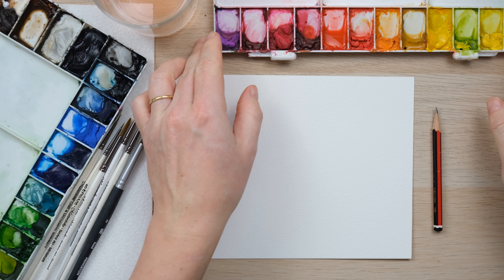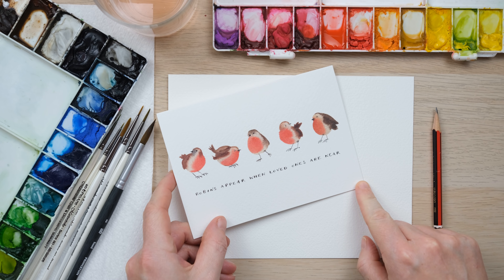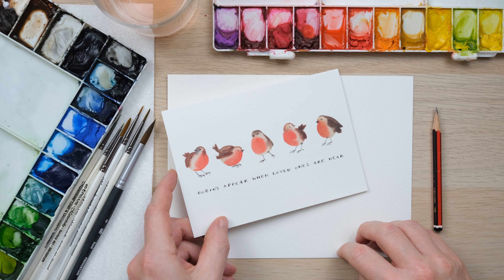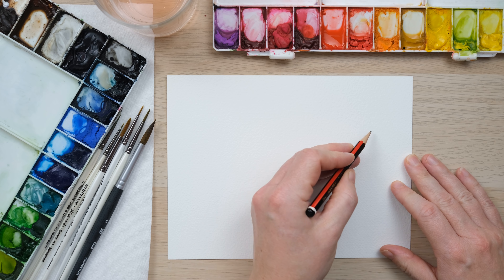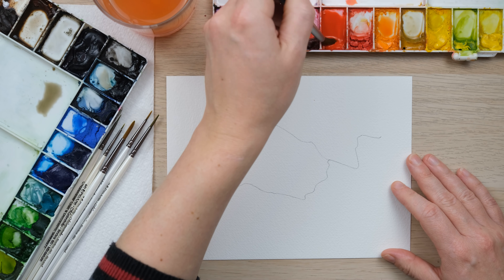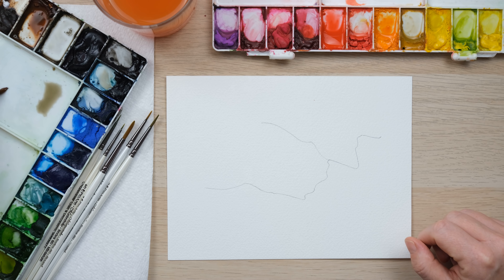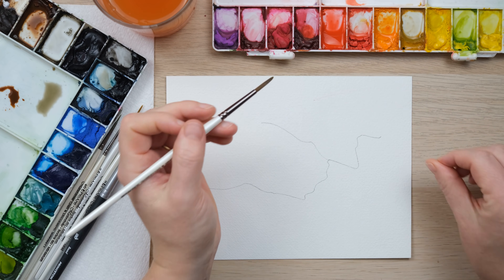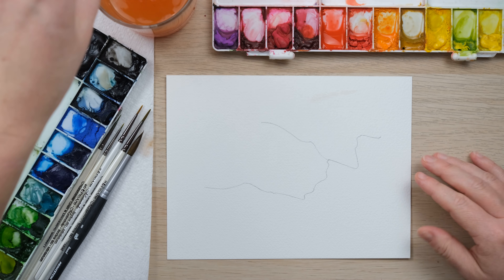Create a Festive Masterpiece: Painting Christmas Robins with Watercolours!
Today we are revisiting the most popular tutorial of last year, the robins! Here is a chance to have another go and this time place them on a loose watercolour branch. A perfect last-minute Christmas card idea!

Cadmium Red
Cadmium Orange
Burnt Sienna
Sap Green
Mars Black
Paynes Grey
Yellow Ochre